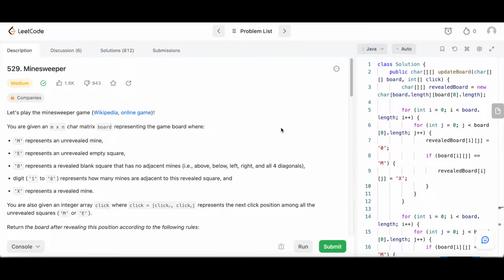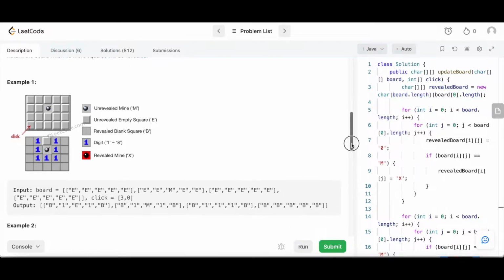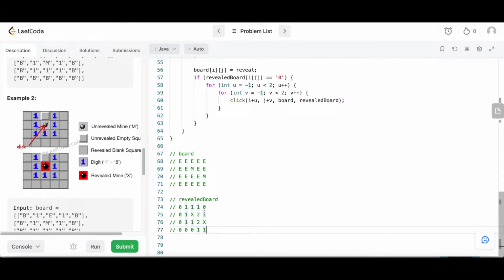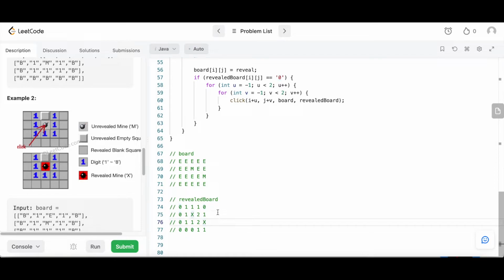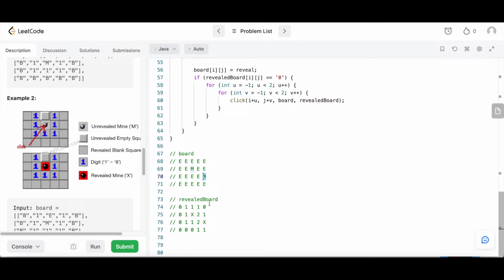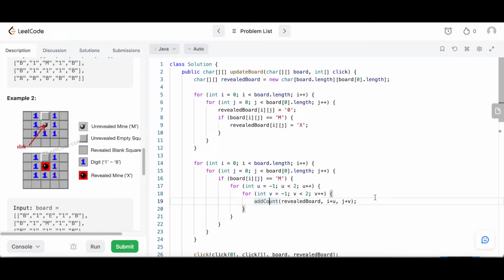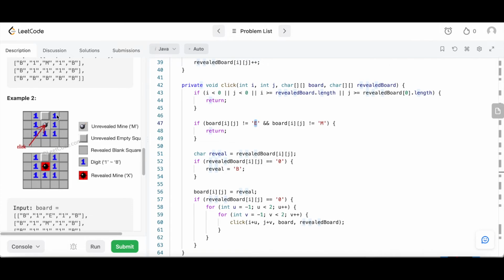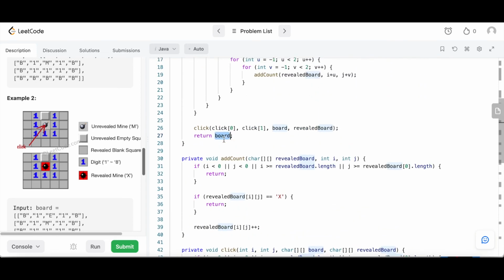Leetcode 529: Minesweeper